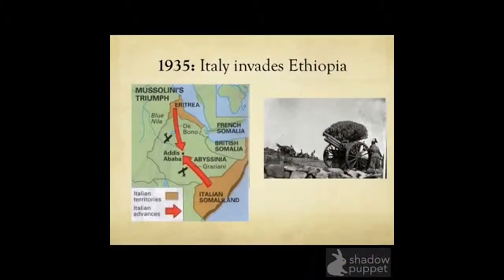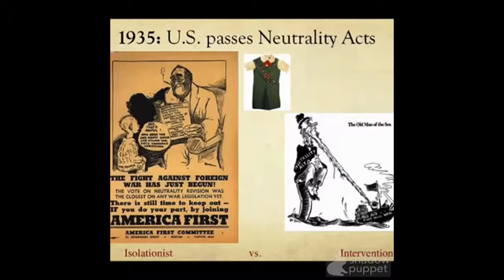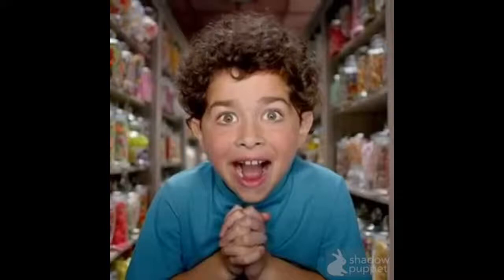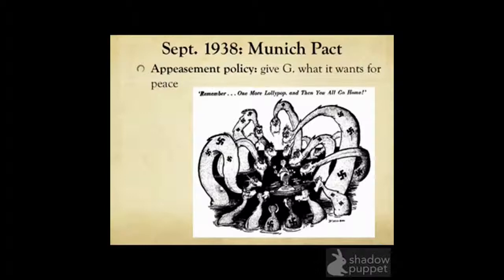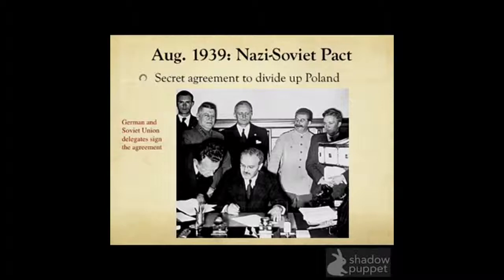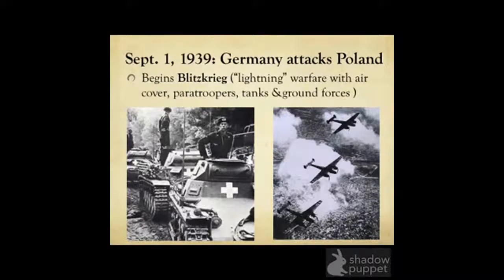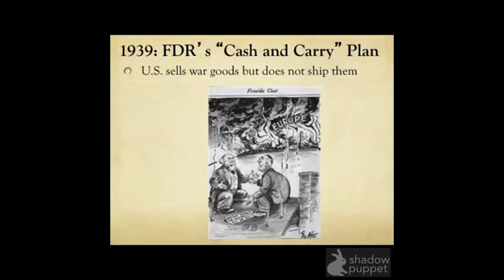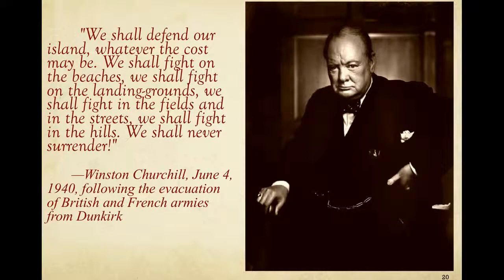The Start of World War II 2019